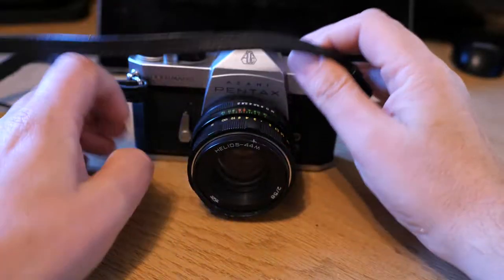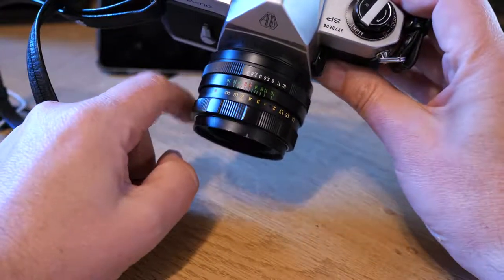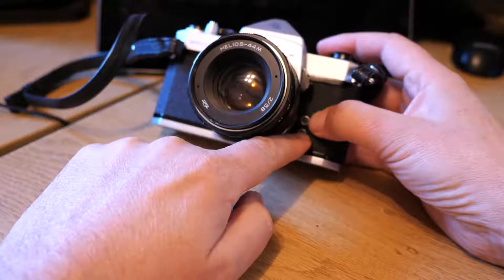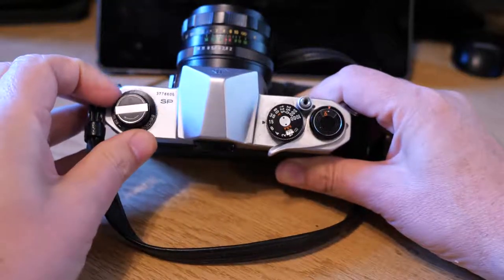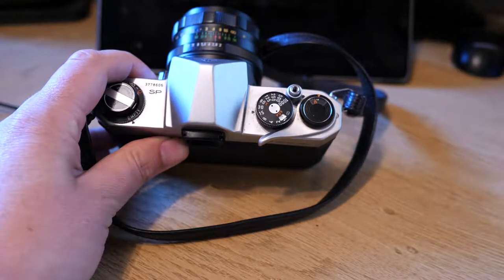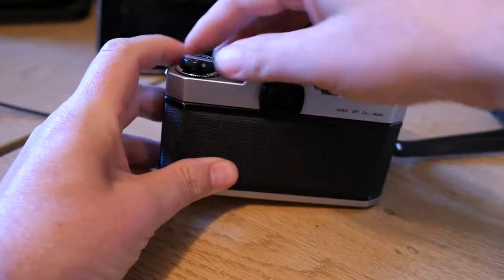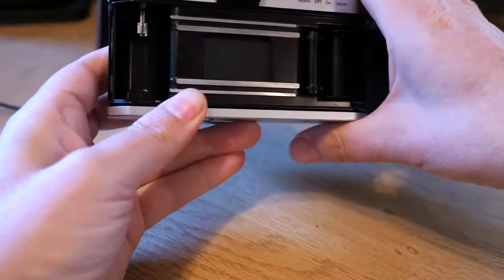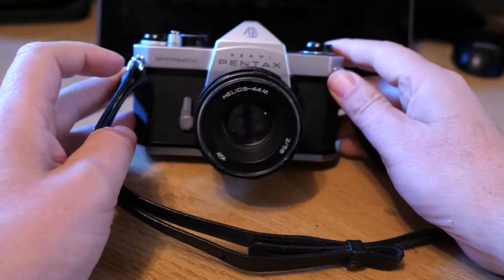A Quick overview of an old Asahi Pentax Spotmatic SLR film camera. Shoot film.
A very quick overview of a Asahi Pentax Spotmatic SLR film camera. In my little pursuit of all things film. A camera I used at Art College in the late 80s.